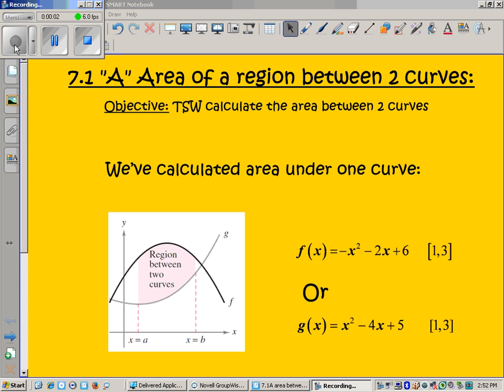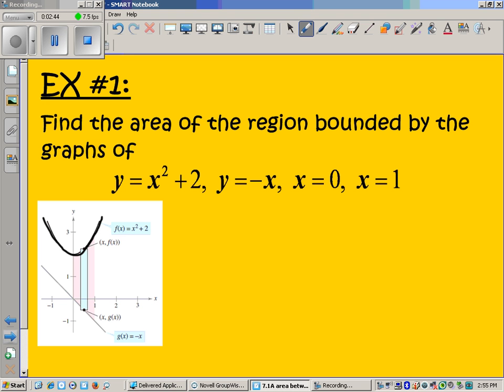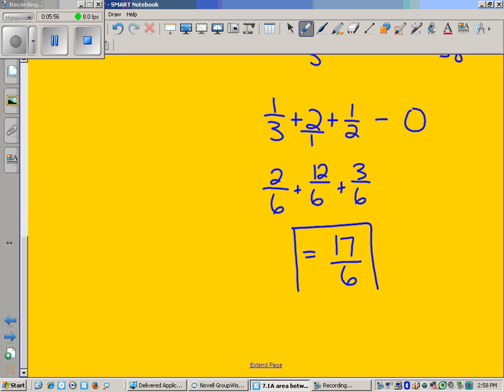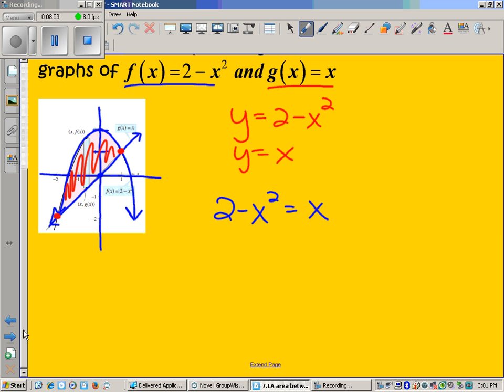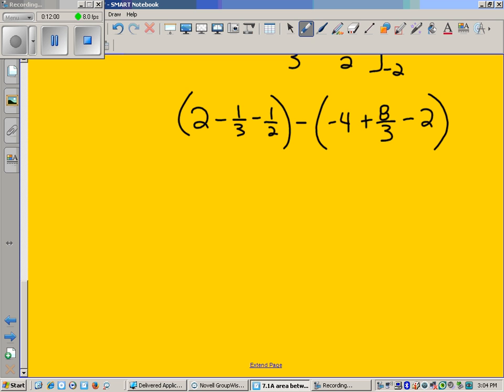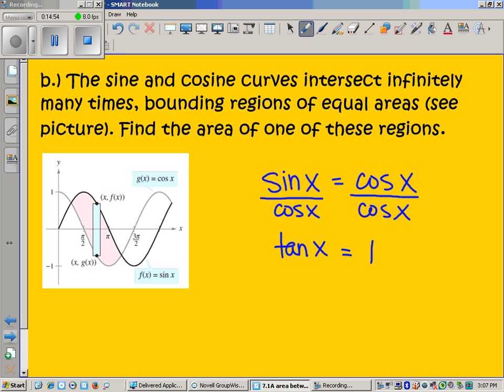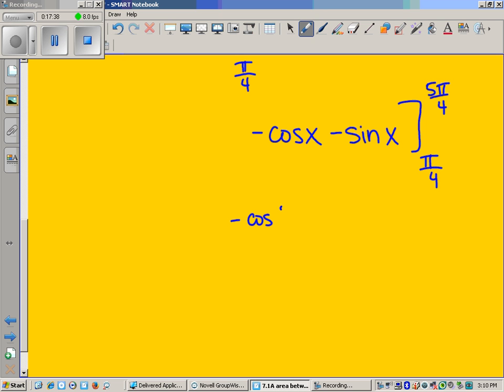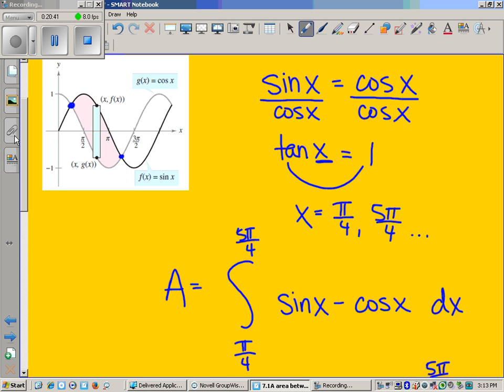7 1A video lesson